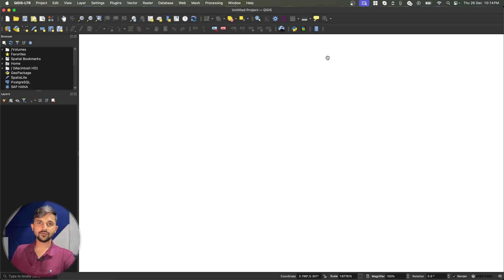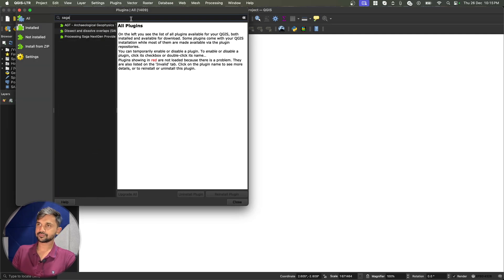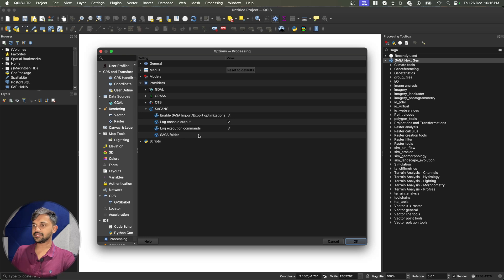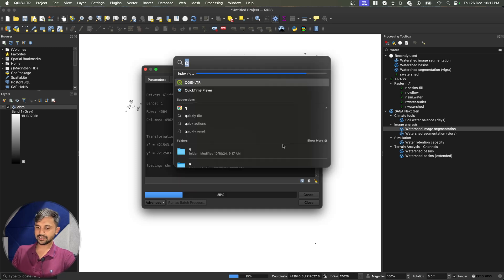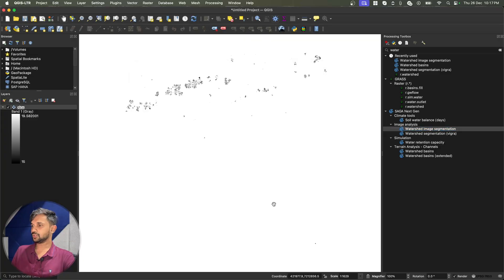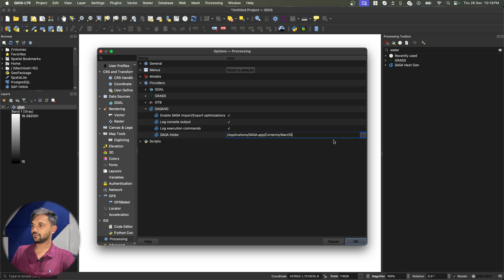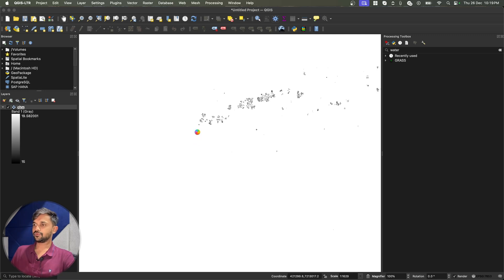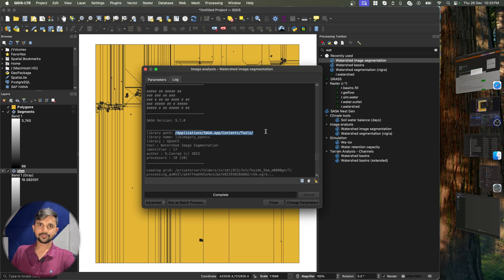Install SAGA for QGIS on MAC | Krishna Lodha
To work with SAGA tool box on QGIS, we need to install plugin as well as SAGA standalone app. In this video, you can see how to install latest SAGA for QGIS on mac.
If you liked this video and want to learn complete web gis development right from HTML all the way to create these awesome applications, Do check out my course on udemy at :